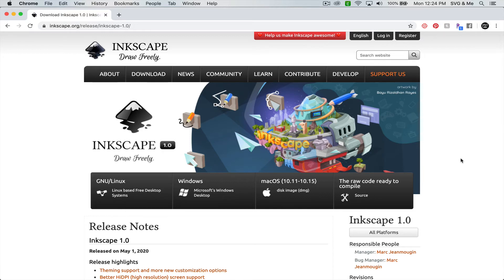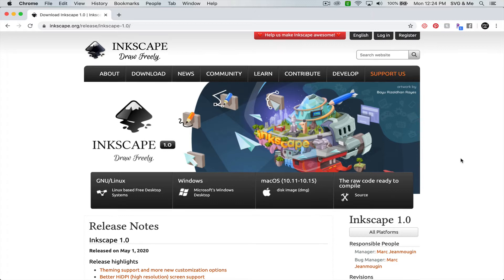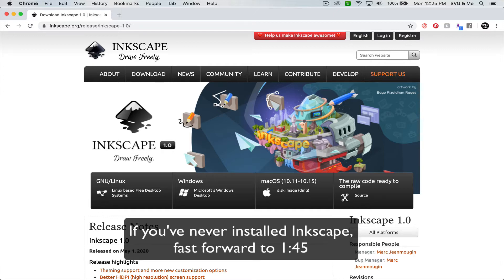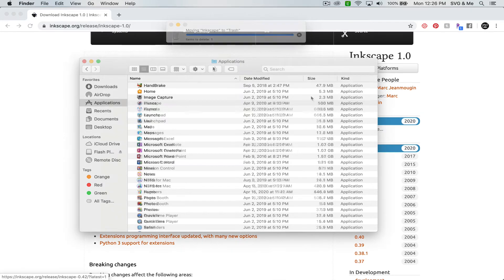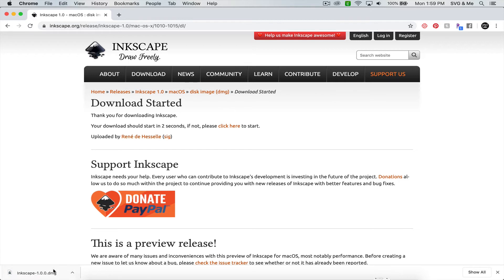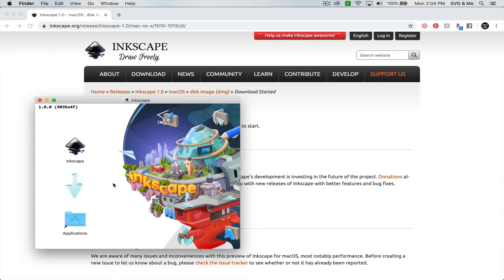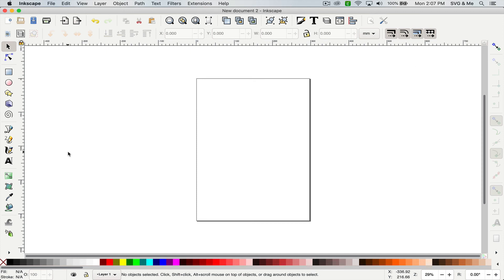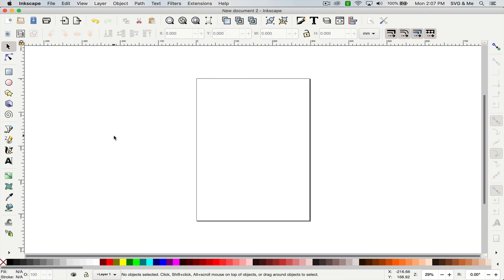How to Install Inkscape 1.0 on a Mac (Updated 2020)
Learn step-by-step how to download and install Inkscape 1.0 (latest version) on your Mac (works with all OS including Catalina). Inkscape is not compatible with iPads or iPhones at this time.